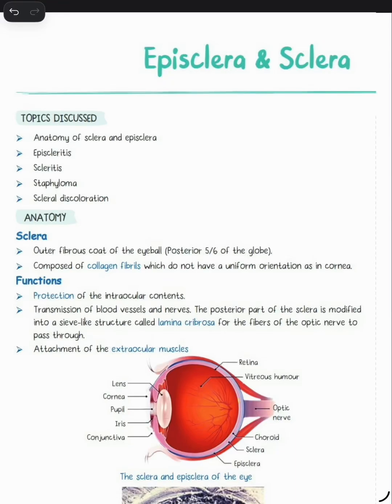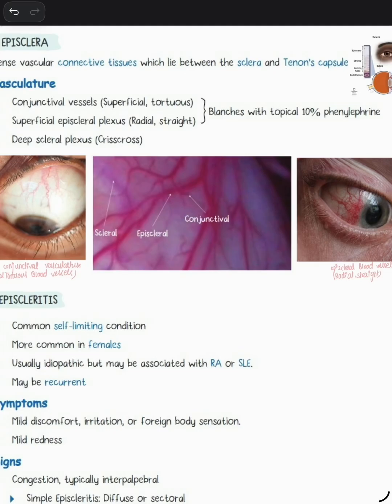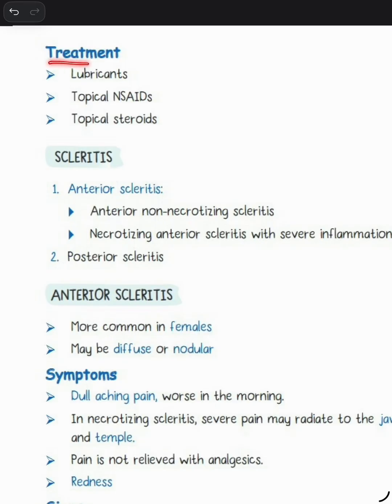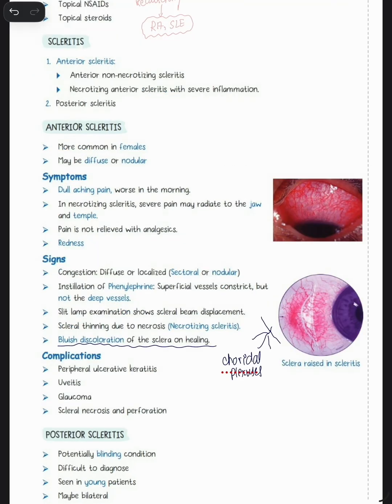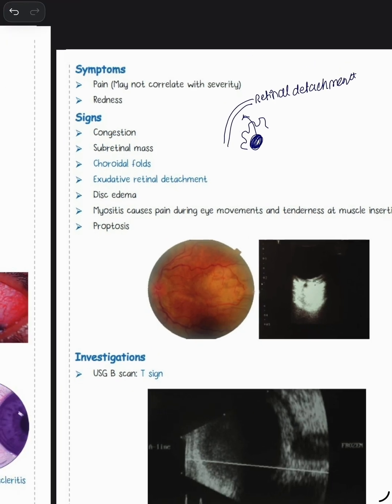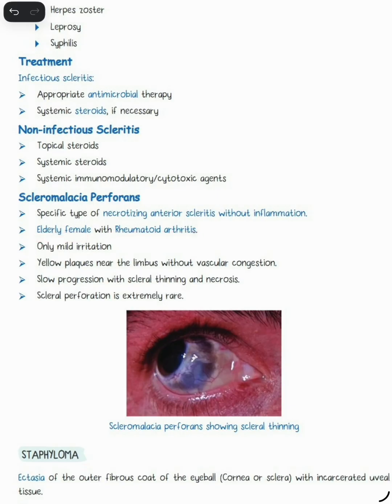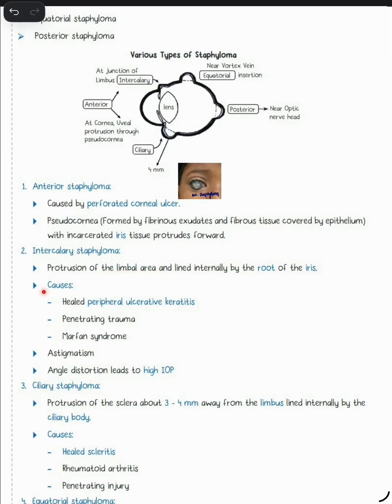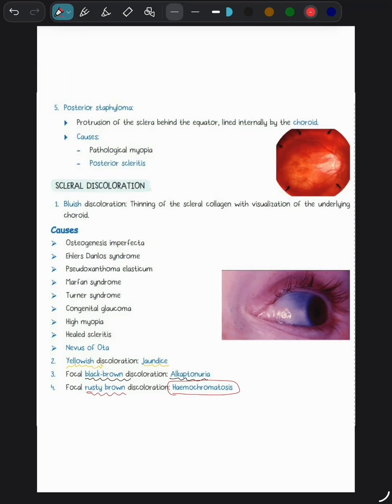Sclera Lecture |Ophthamology 👁️